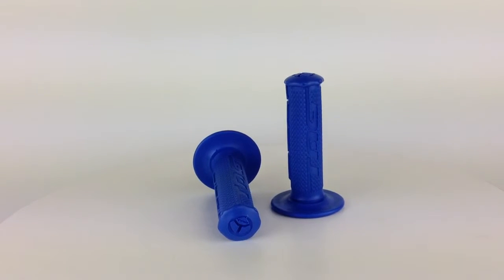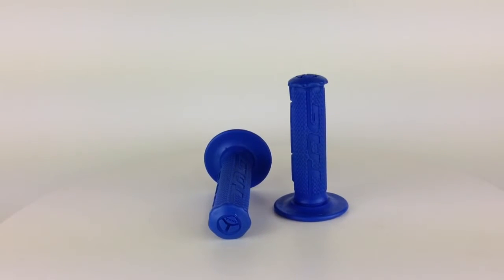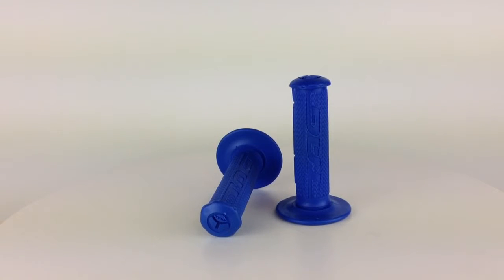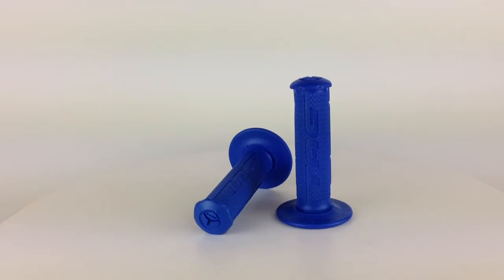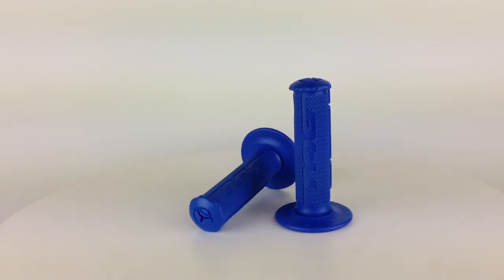1792 TAG CRADLE MX GRIP SOFT BLUE